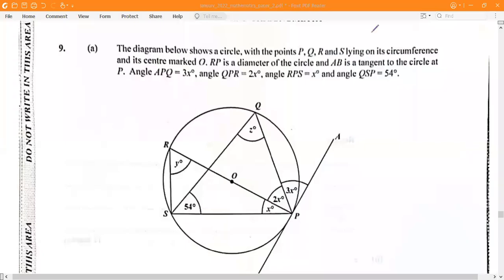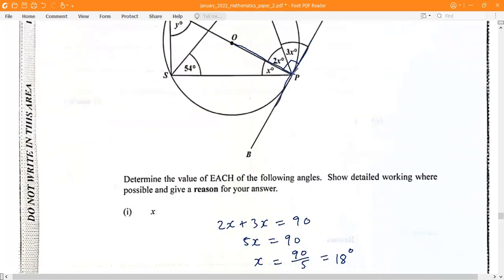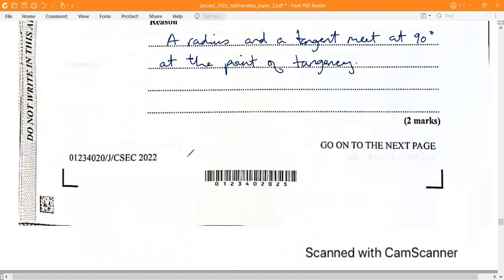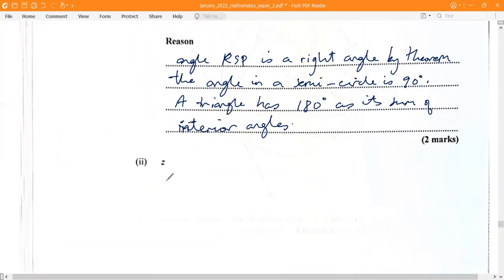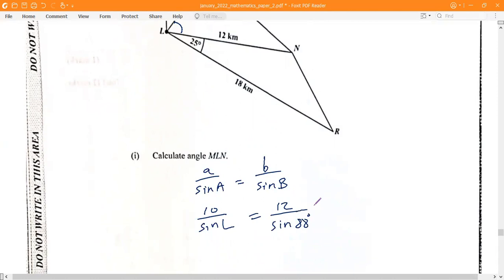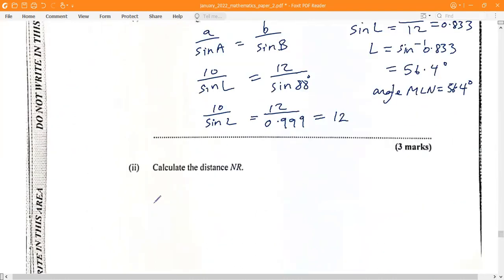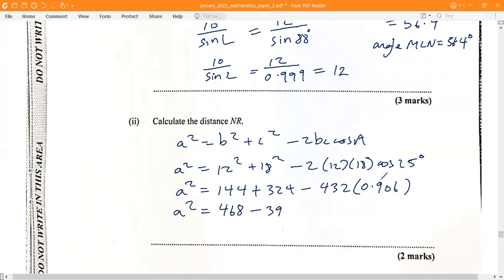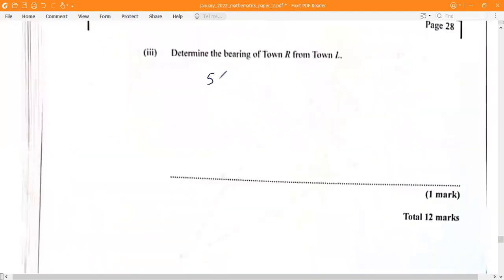CSEC mathematics january paper 2 number 9